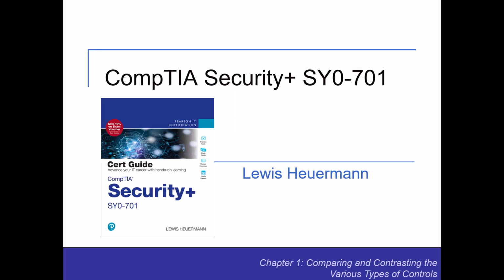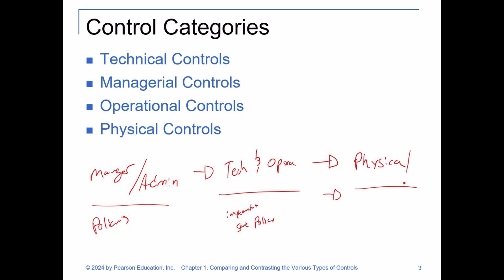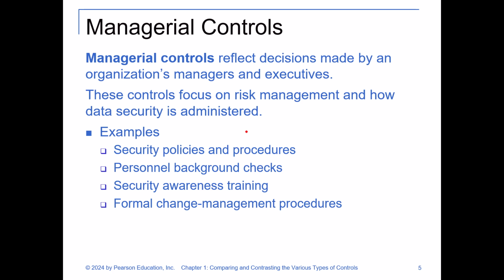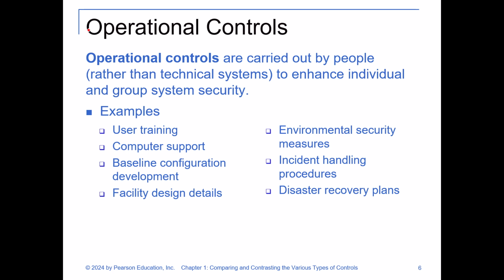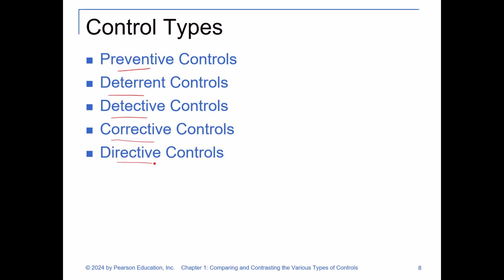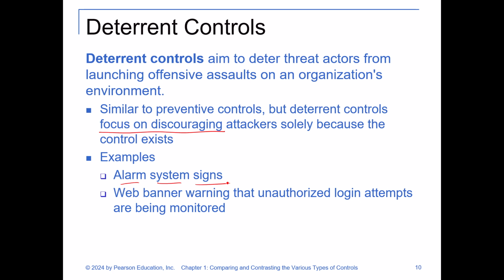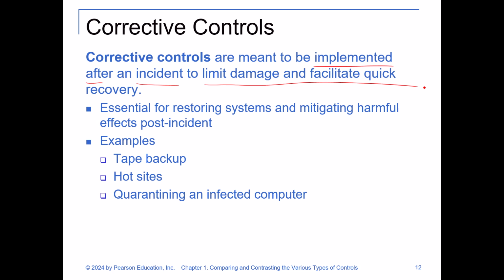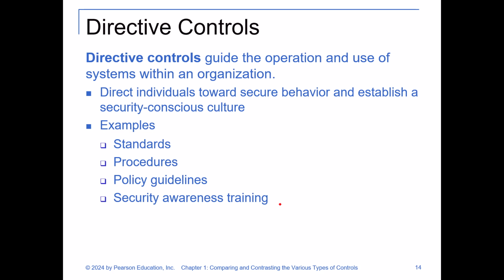CompTIA - Security+ - (SY0-701) Chapter 01 - Comparing and Contrasting the Various Types of Controls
Chapter 01 - Comparing and Contrasting the Various Types of Controls

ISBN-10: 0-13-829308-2